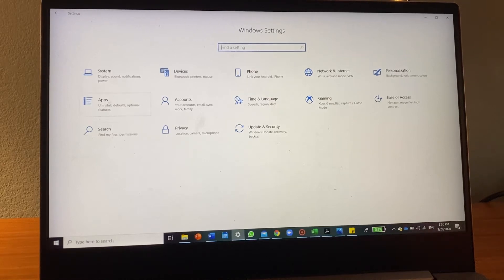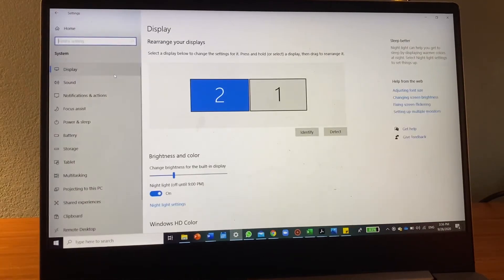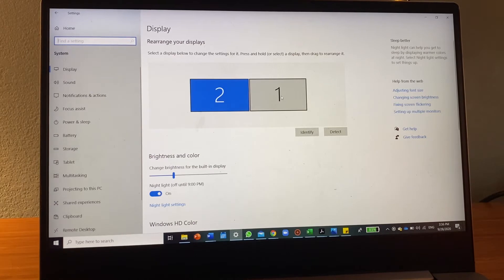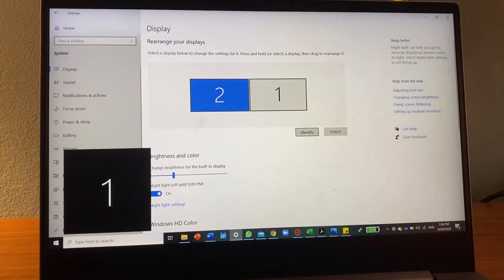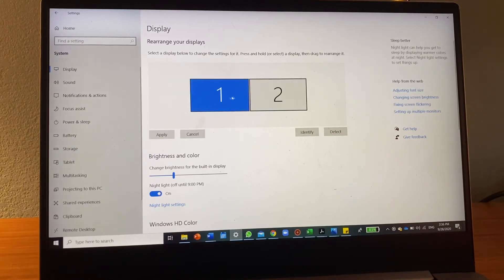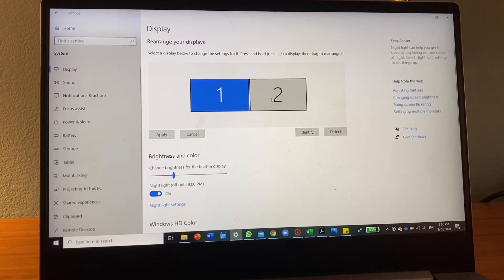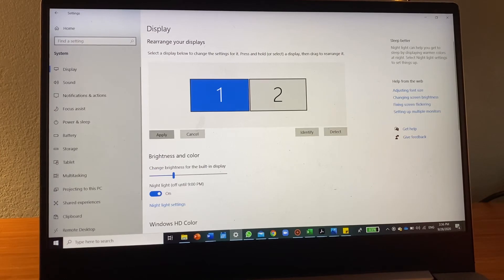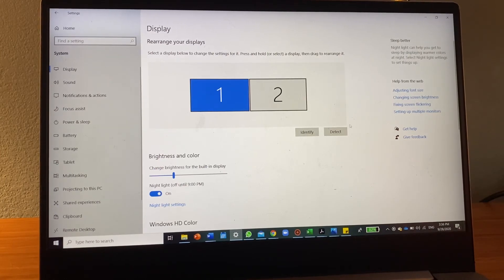How to Rearrange Displays/ Edit Location of Monitor on Windows (2020)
in 29 seconds you will know how to rearrange your displays! All Quick How2's videos are under 45 seconds so you can get things done quickly. There is no time being wasted here.

As always if you have ANY video ideas please let us know!